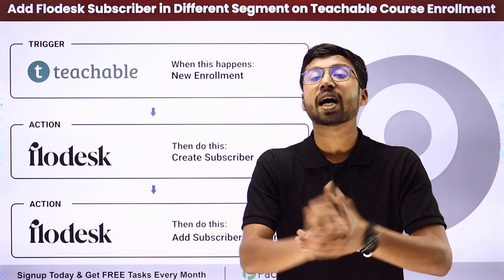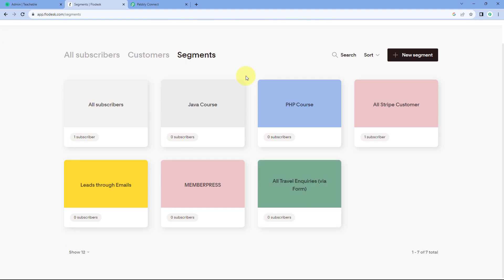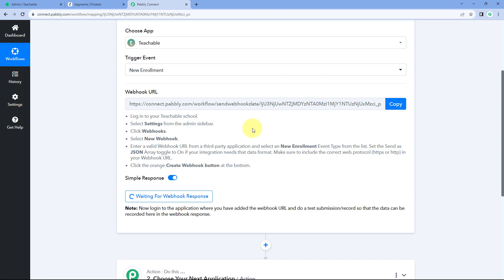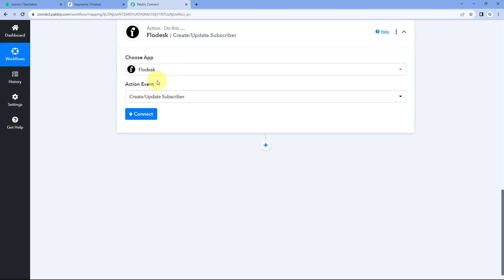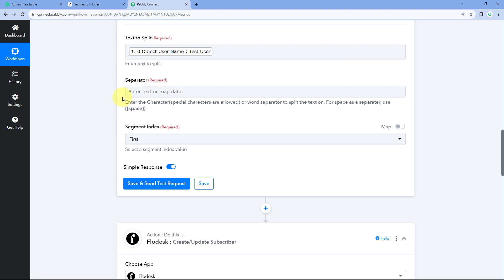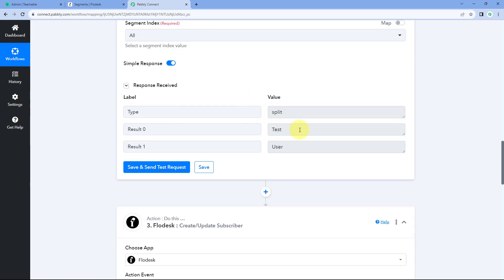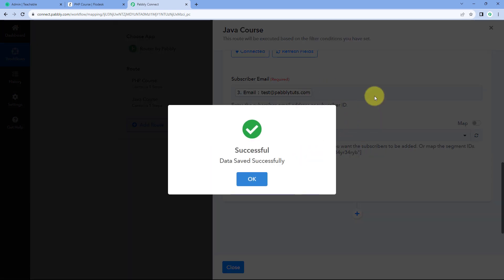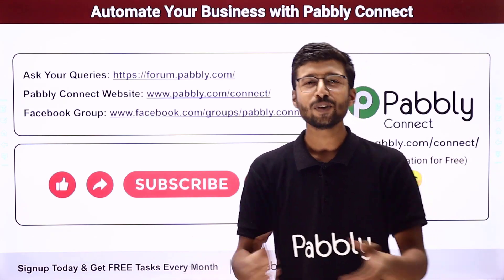How to Add Flodesk Subscriber in Different Segment Based on Teachable Course Enrollment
In this tutorial, we'll show you steps to integrate Teachable and Flodesk with Pabbly Connect. So, whenever a new Teachable user enrolls in a specific course automatically that user details will be added to Flodesk Segment based upon the course the user has selected, enabling marketers to send emails campaigns on that very topic in other words deliver personalized content and tailor your email campaigns to each subscriber's interests and learning journey.

1. Automation: Pabbly Connect offers automation capabilities that can help you automate mundane and repetitive tasks. This allows you to save time, money and resources.

2. Integration: Pabbly Connect provides a wide range of integrations so that you can connect different web services with each other. This helps you to create smarter workflow processes and make your business more efficient.

3. Security: Pabbly Connect takes security seriously and provides an industry-standard security system to protect your data and applications.

4. Scalability: Pabbly Connect is highly scalable and allows you to easily add new applications and services to your workflow.

 5. Cost-effective: Pabbly Connect is cost-effective and provides plans for different business sizes.